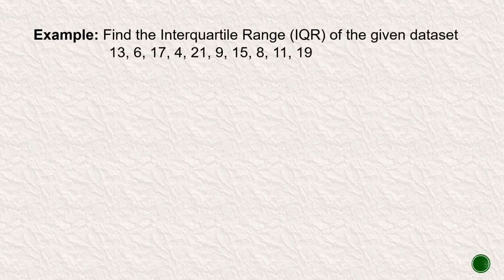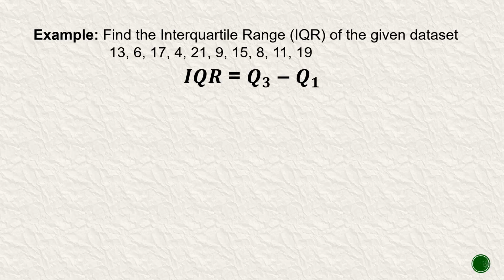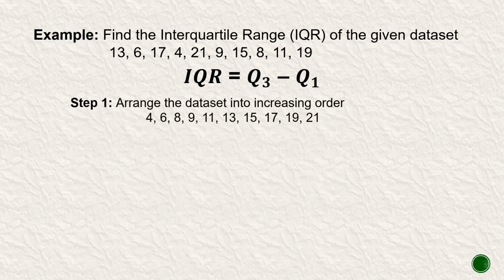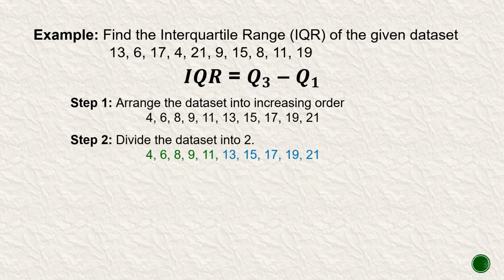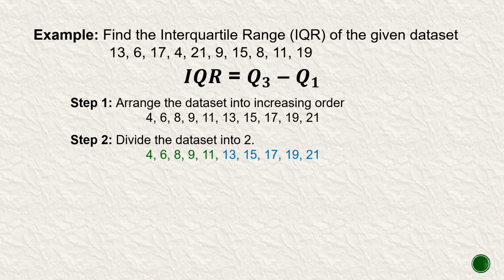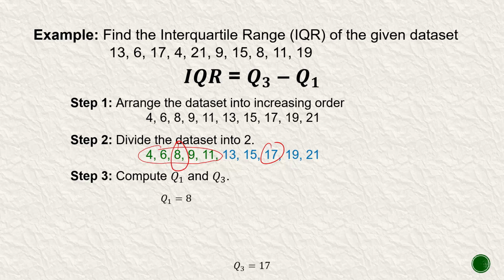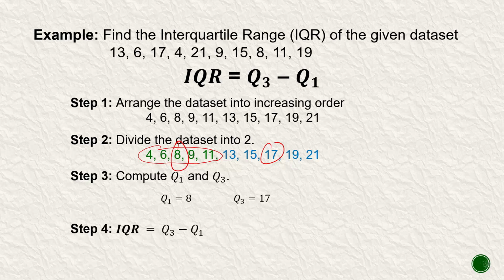Interquartile Range Example 2